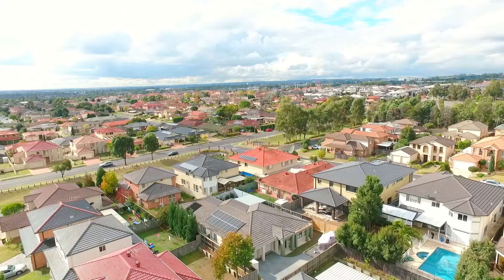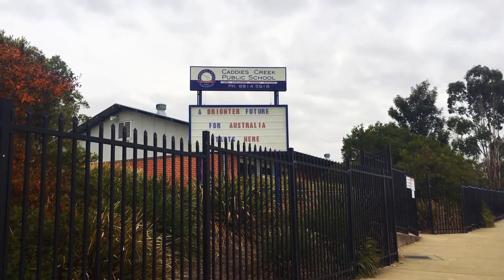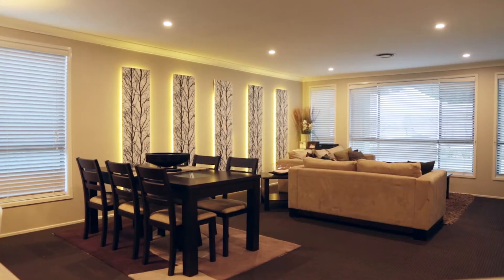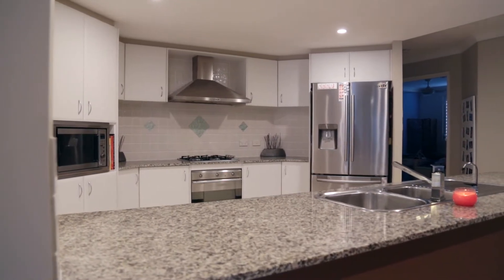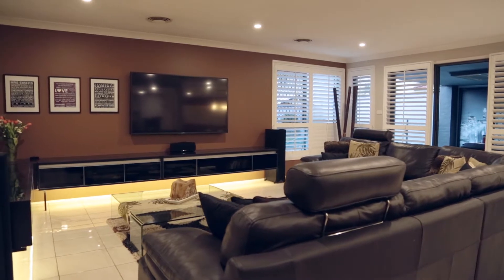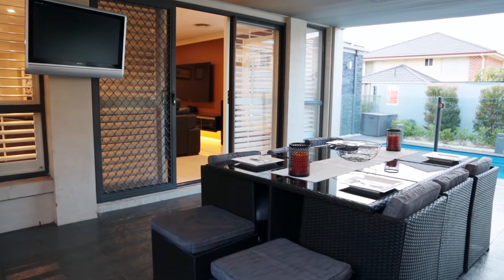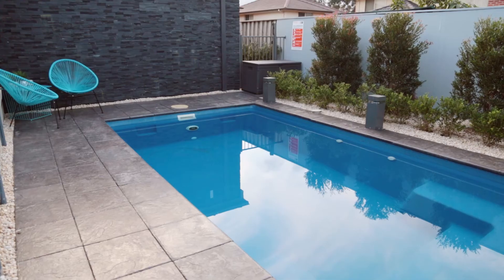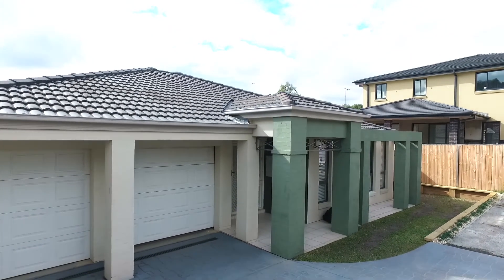160531 15 Keturah Close Glenwood 1080p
Just Listed - 15 Keturah Close Glenwood by Rod Nolan & Theresa Scholtz from Ray White Nolan & Iken